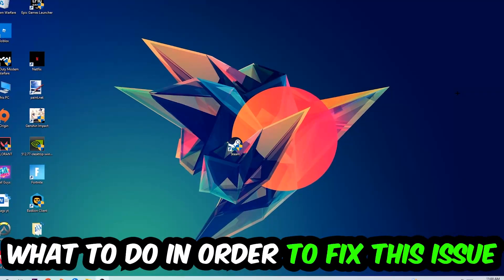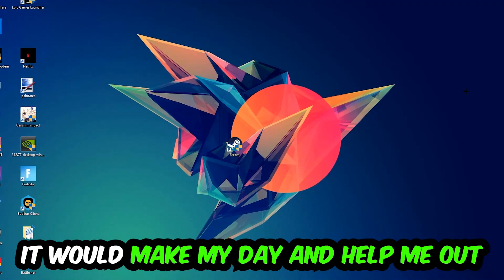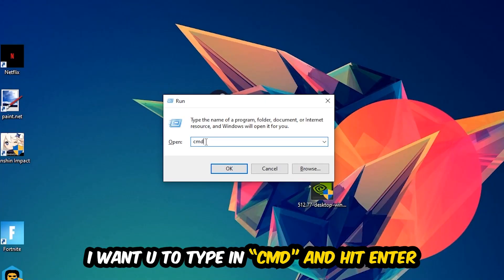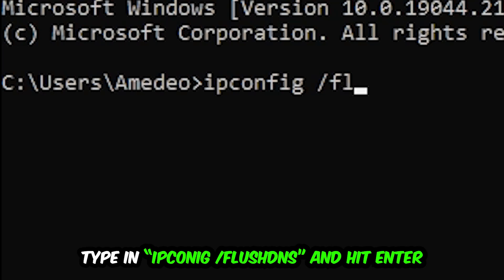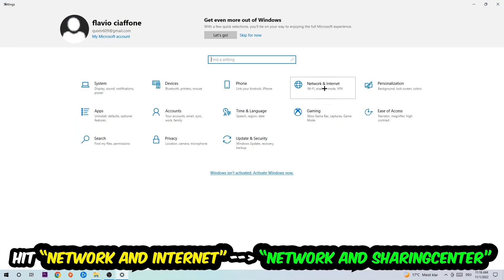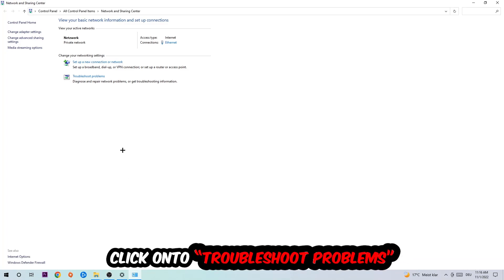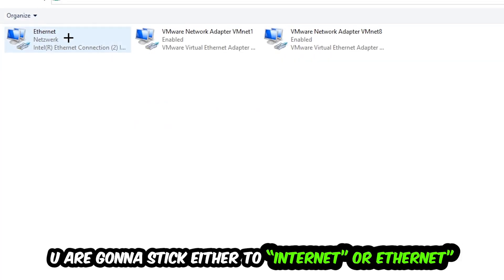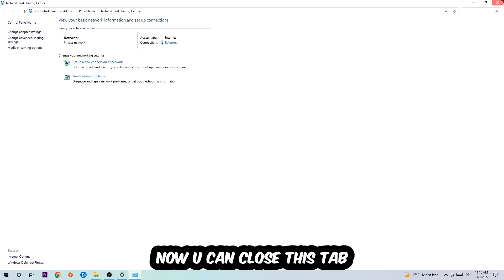Dying Light – How to Fix Connection Issues – Complete Tutorial